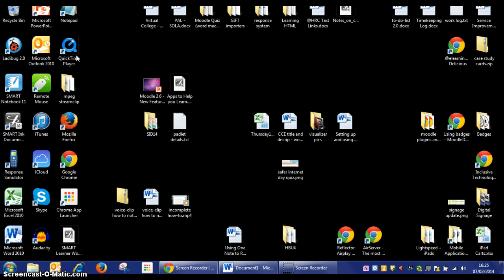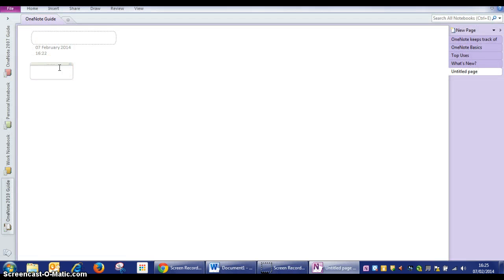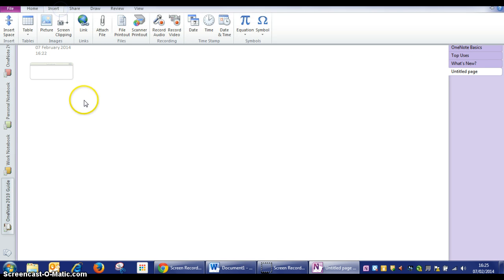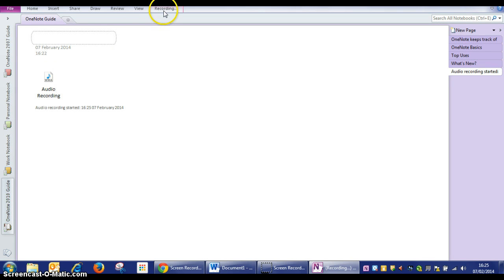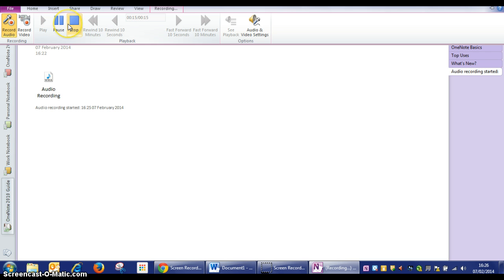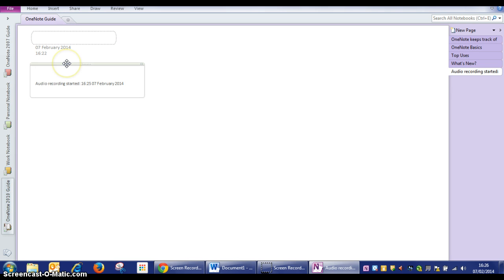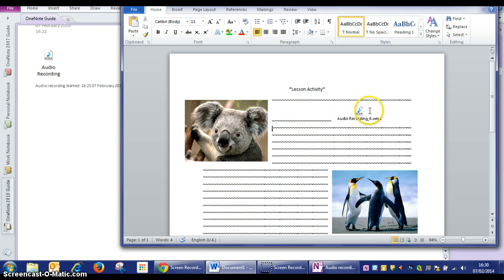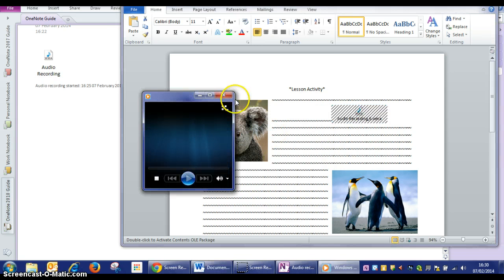Adding Voice Annotations to a Document